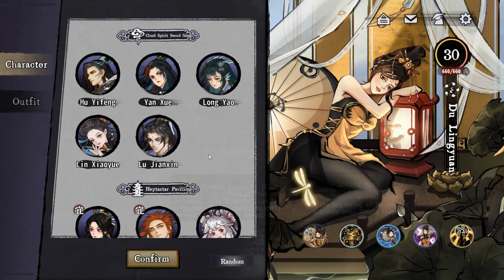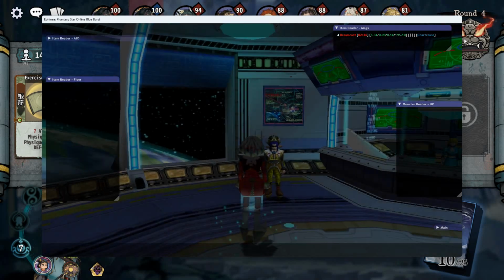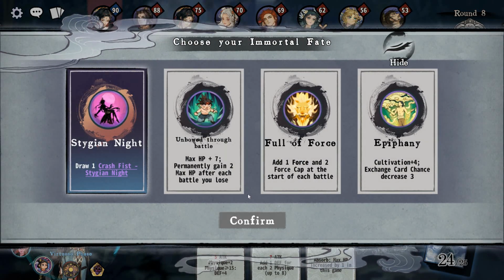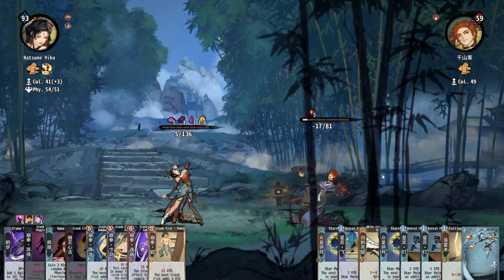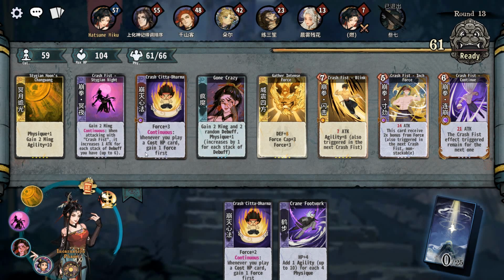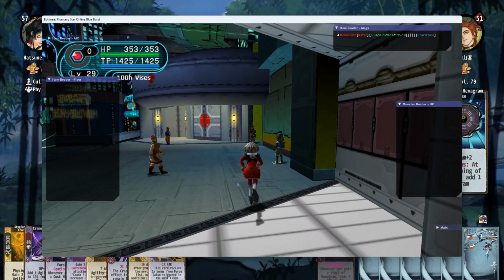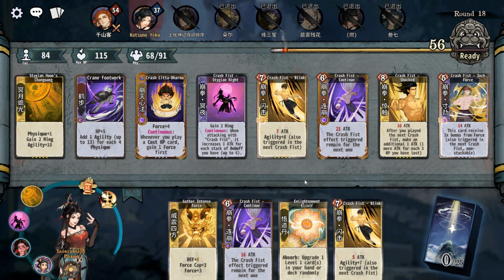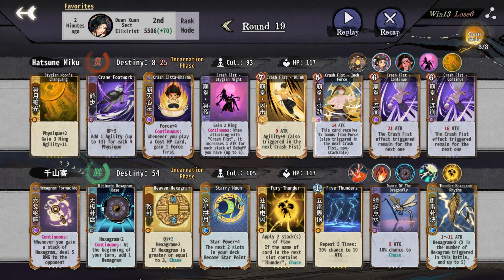Playing PSO and Yi Xian together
The pinnacle of efficiency.  To make your tedious runs much more bearable.